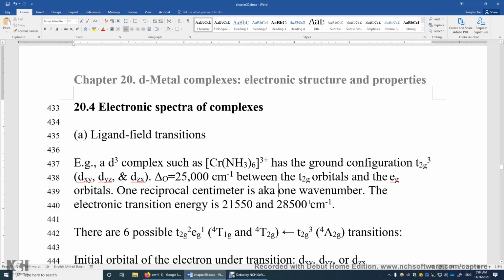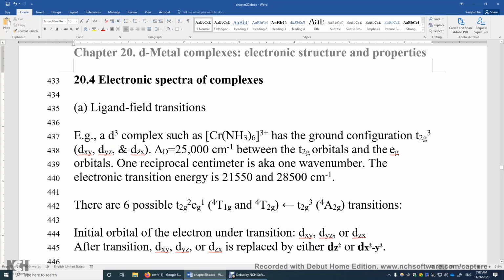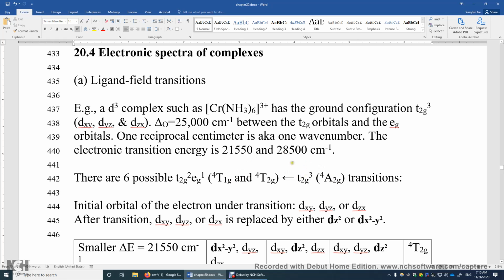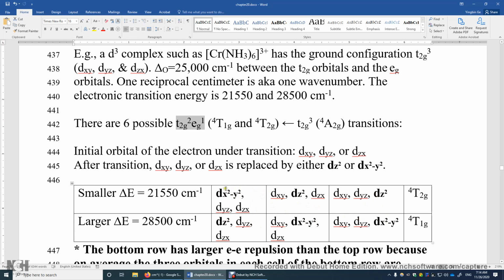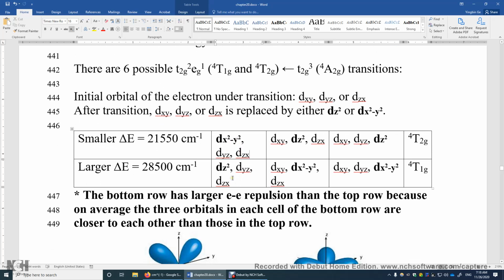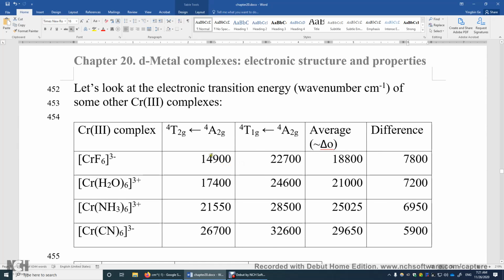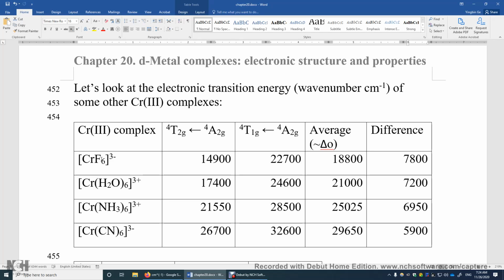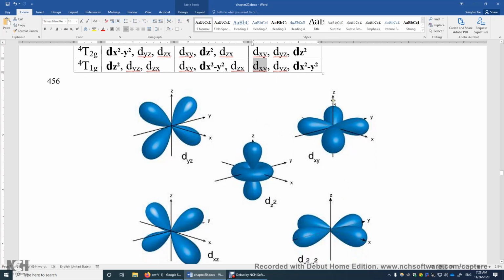20 4 Electronic Spectra of Complexes - a Ligand-Field Transitions